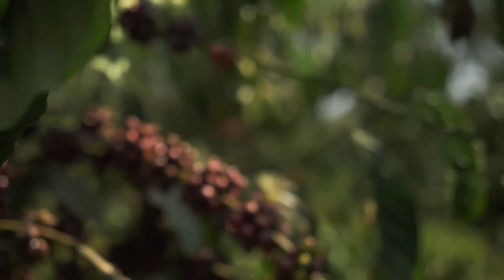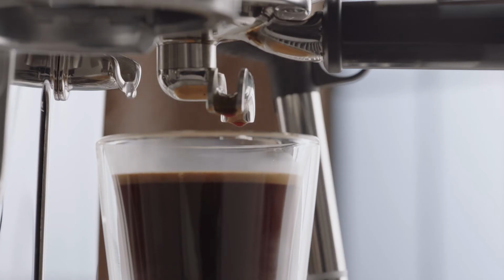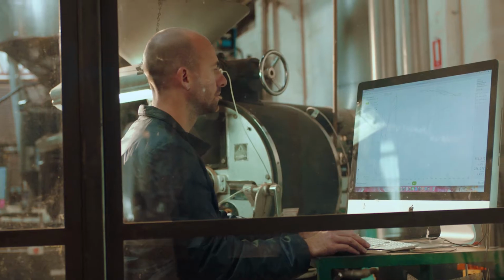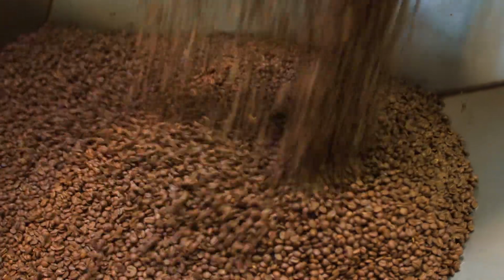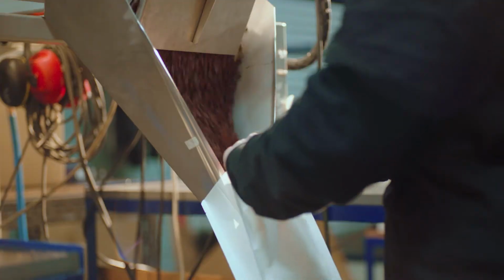The Oracle™ Touch | Beans 101: The importance of fresh coffee beans | Breville NZ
Understanding the fundamentals of specialty coffee beans is the first step to creating barista-quality coffee.

Coffee beans are at their peak flavour from about 5 to 30 days after being roasted. The freshness of the bean enhances vibrant flavours ensuring you always get a great taste. To become a master in making coffee it is important to understand how different flavour notes can influence the taste of your favourite barista-quality drinks.

Join Paul Geshos, founder/owner of Mecca Coffee, and discover how the origins of different coffee beans impact their unique flavours and properties.
00:00 Paul Geshos introduces the importance of choosing coffee beans
00:22 Why do coffee beans need to be fresh?
01:08 South American origin coffee beans
01:23 African origin coffee beans

Now you know how to choose the best coffee beans, watch our complete guide on how to extract the best shot of espresso